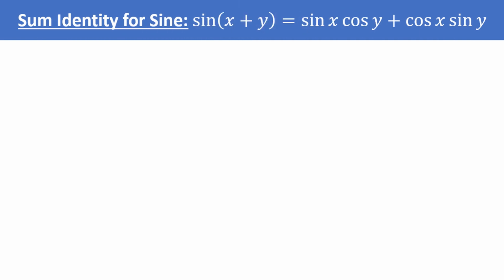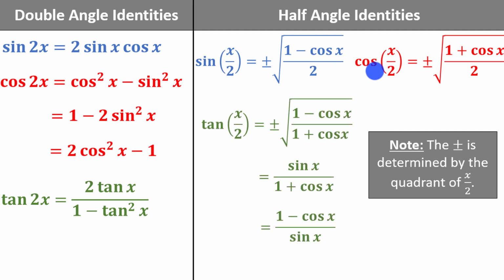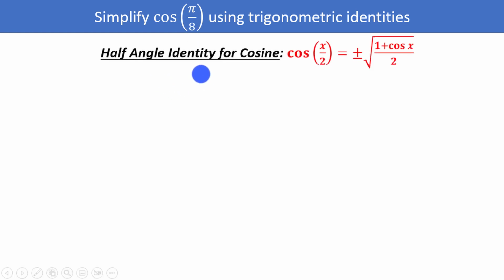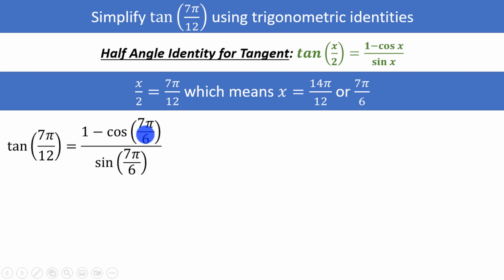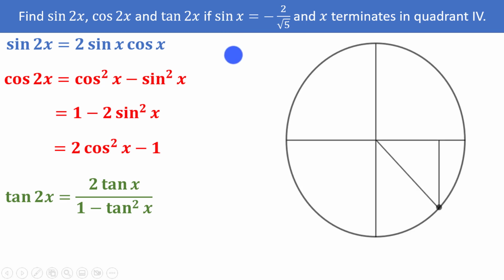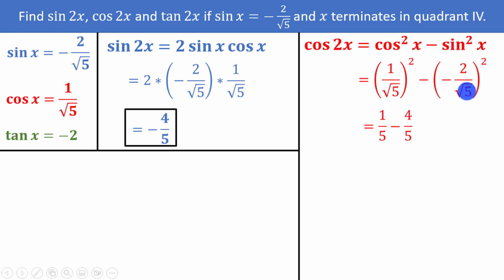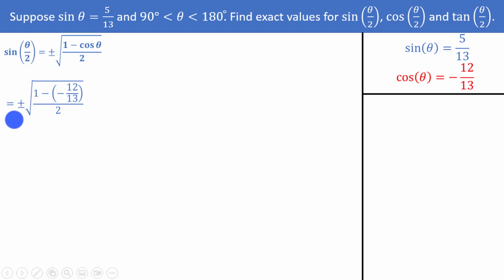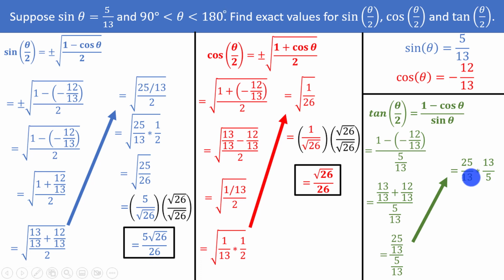The Double and Half Angle Identities